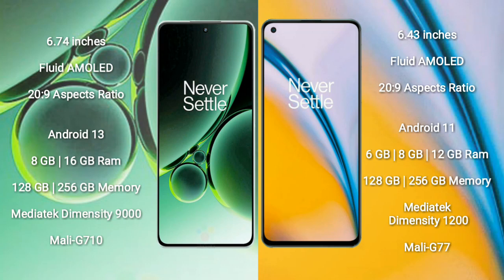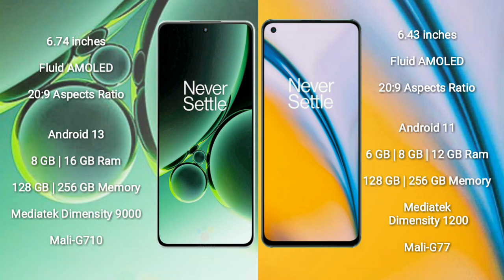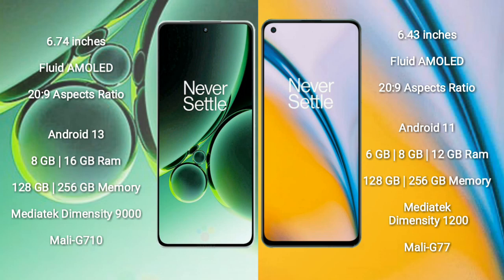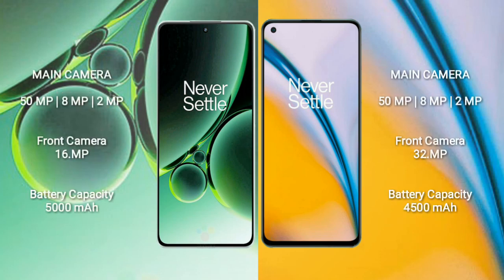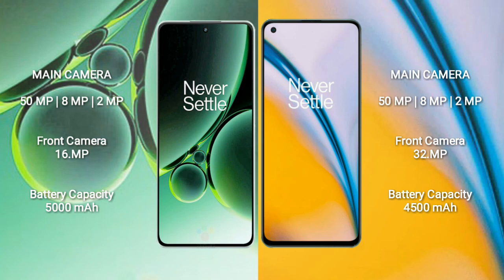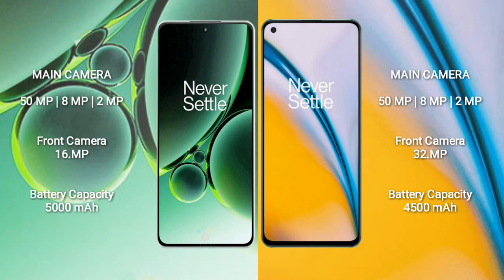OnePlus Nord 3 vs OnePlus Nord 2 5G Review & Comparison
oneplus nord 3 vs oneplus nord 2
nord 3 vs nord 2